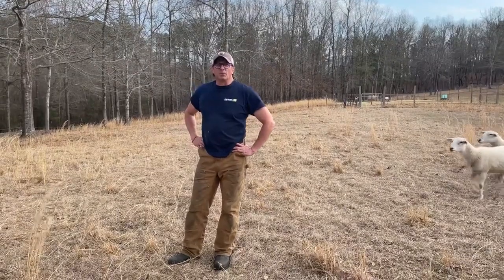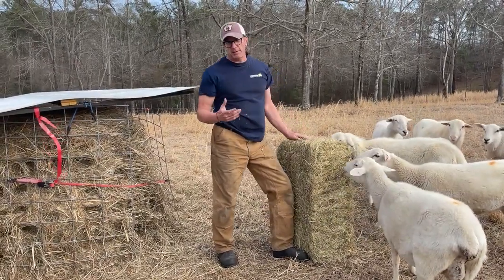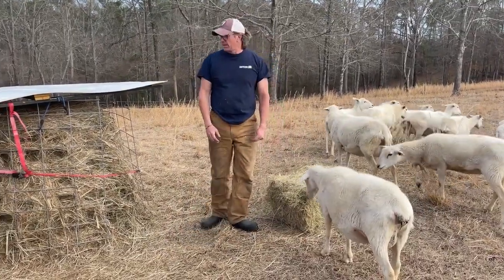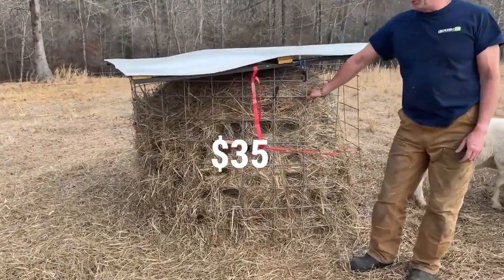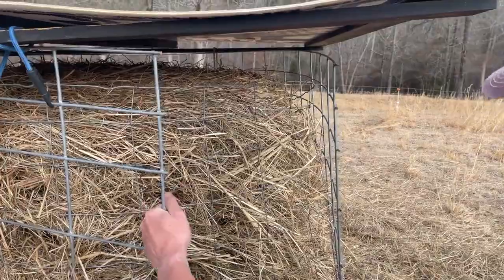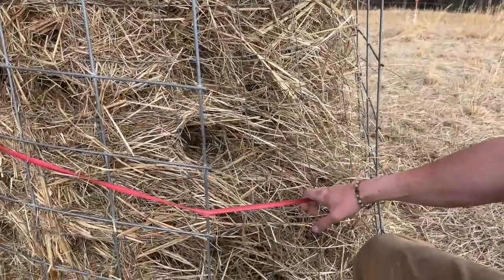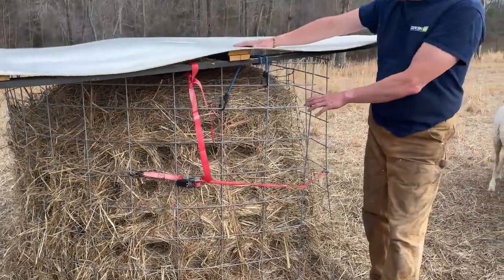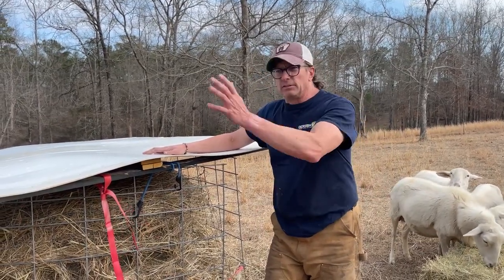Round vs. Square Hay Bales When Feeding Goats and Sheep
Please pardon the wind as we share our experience feeding our sheep (and previously our goats) this year with round vs. square hay bales. Not only did we cut costs to save money, but we also earn back some time and effort as well. The costs on our farm:

• One round bale - $35.00 (lasted 60 days with 10 sheep)
• Multiple square bales - $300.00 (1 bale a day @ $5.00 per bale)

With a round bale you can get one at a time and save space in barn. With square bales, you have to store and haul them into your pasture regardless of the weather.

0:00 Intro
0:17 1. Let's save some $